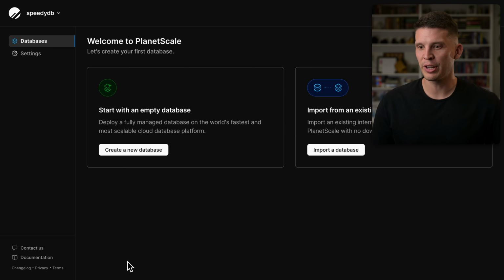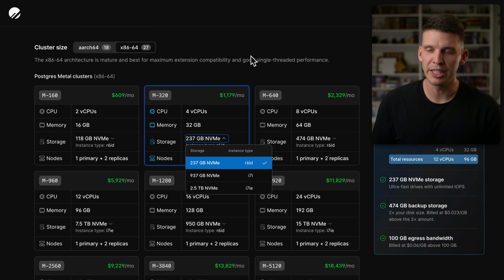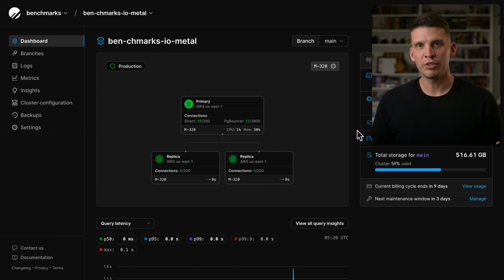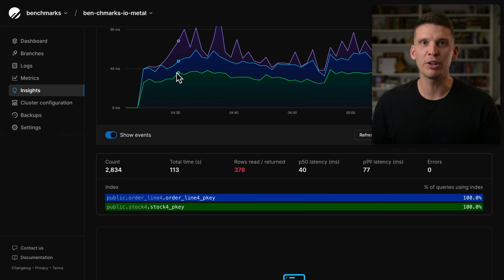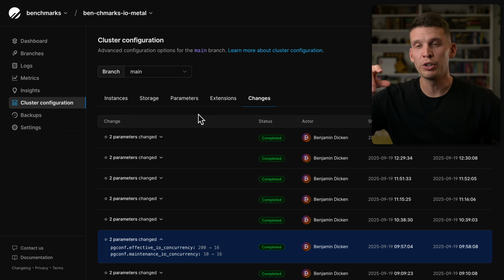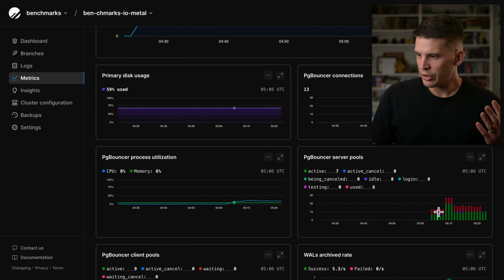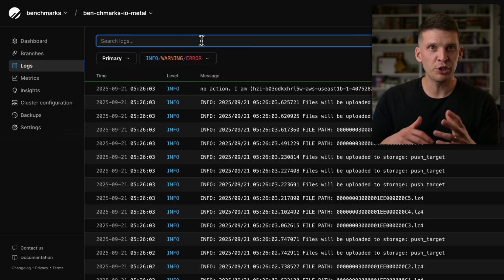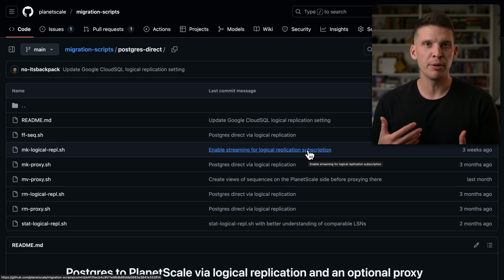Postgres is now Generally Available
PlanetScale for Postgres is now Generally Available. Head to planetscale.com to create an account and start using Postgres today.